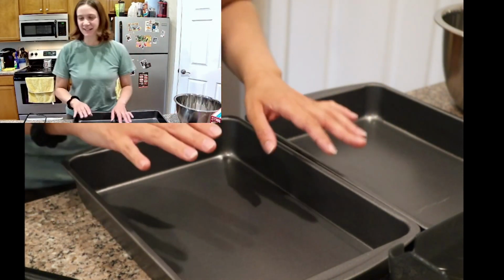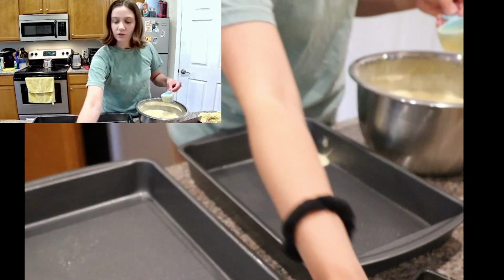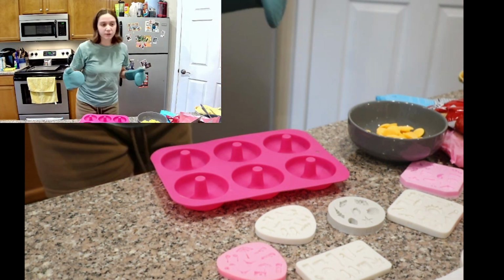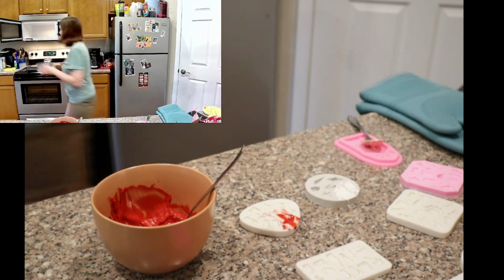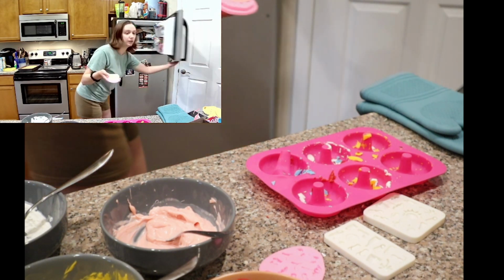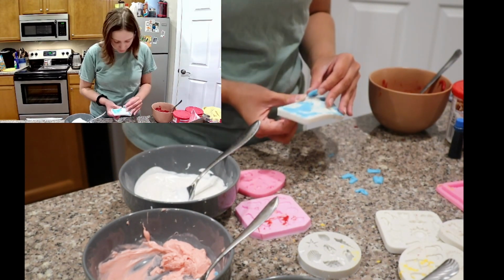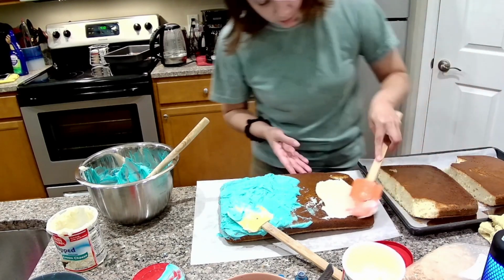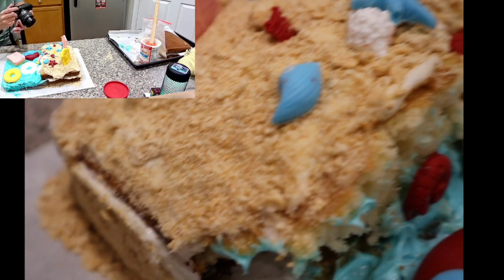Gourmet Gussy feat. Summer Beach Cake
Listen, although you may be deceived, I am NOT a professional cake decorator! But we gave it our best attempt!

Edited w/ CapCut by myself (I'm slowly learning)

SHOUT TO @TheRelaxedMovement where I get all my copyright-free background music, go check em out

Twiiter: GamezGussy

LIVE ON TWITCH:
Wed 11 am EST
Fri 7:30 PM EST
Sat 7:00 pm EST